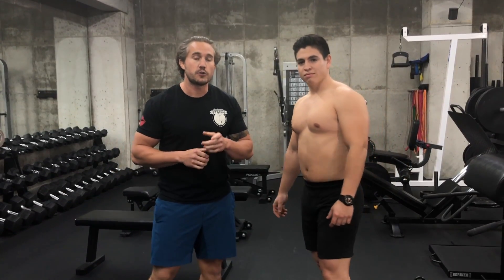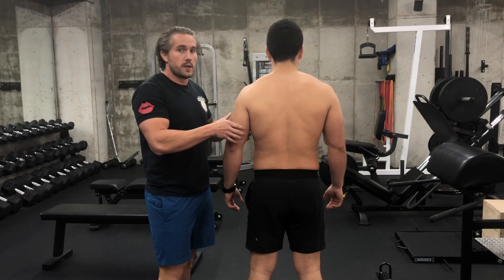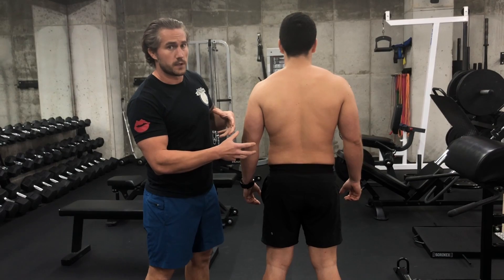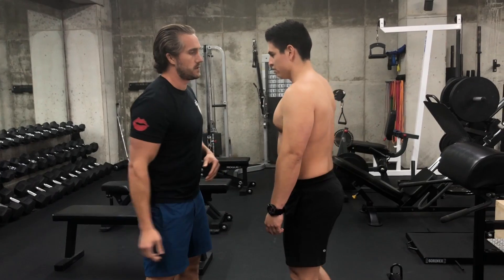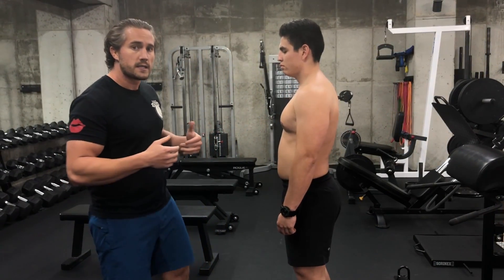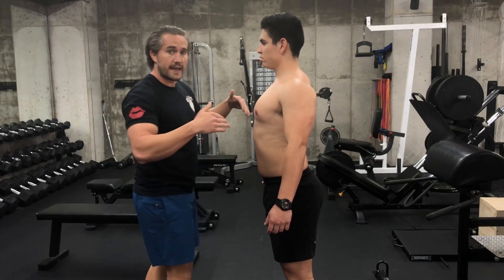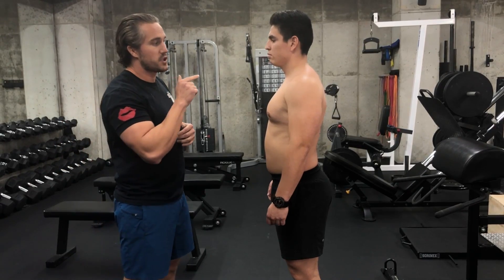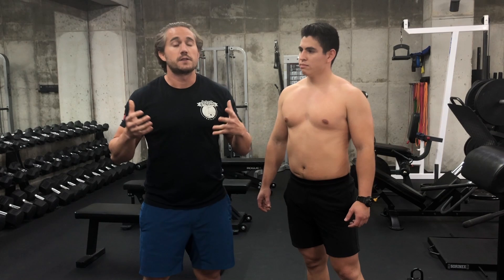How to Set Your Shoulders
Setting your shoulders is one of the most important cues for working out. Keith and Gustavo demonstrate how to do it.